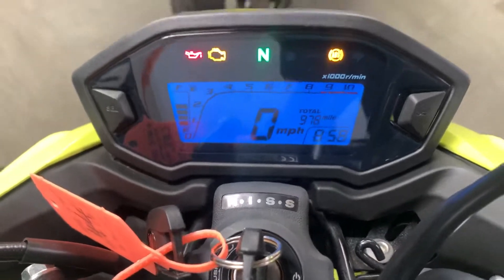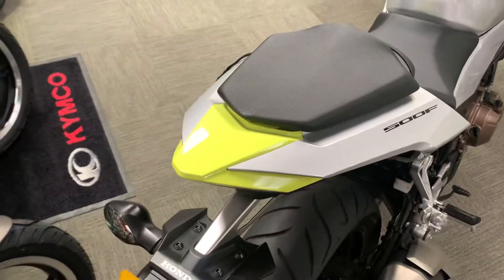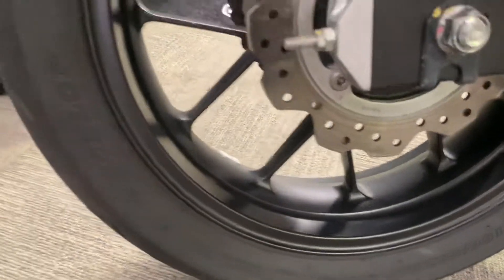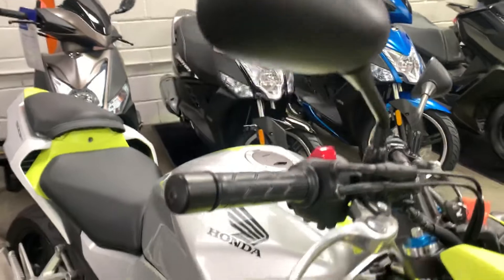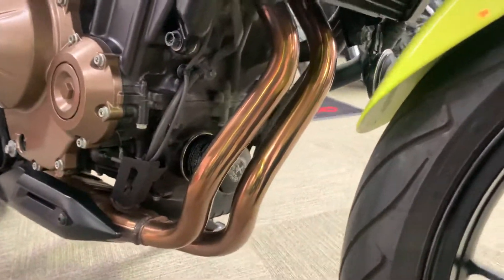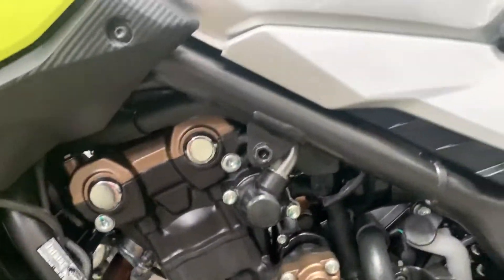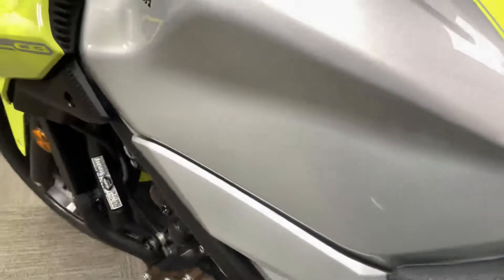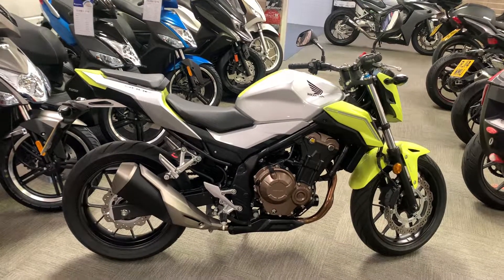2018 Honda CB500F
2018 Honda CB500F